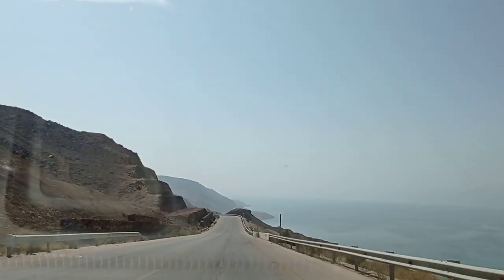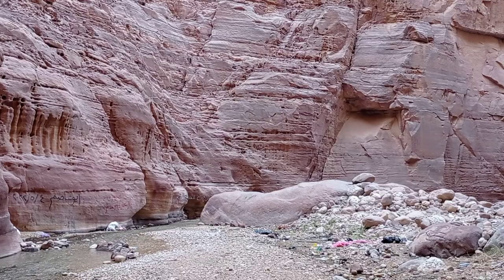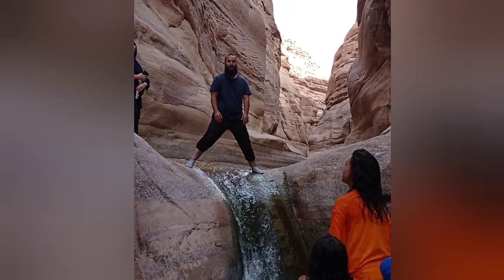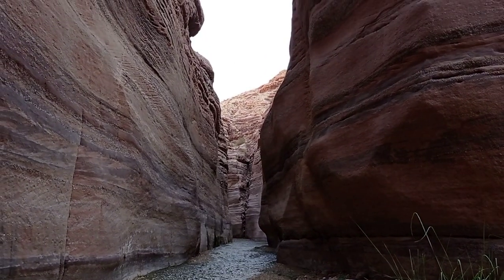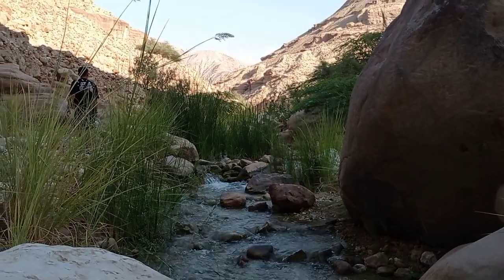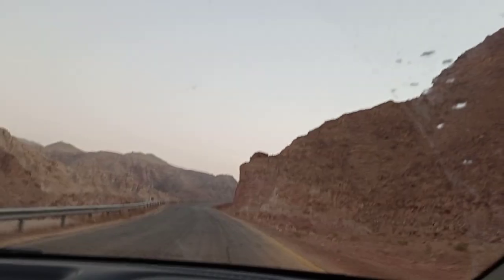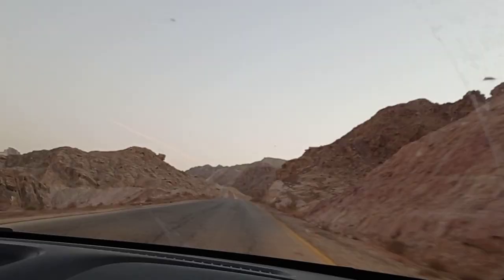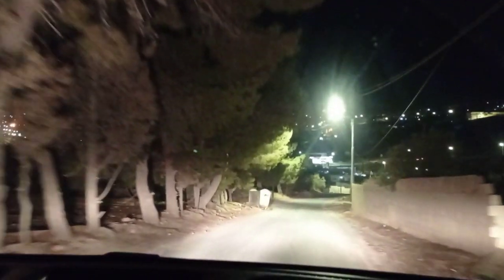Hiking Through Jordan Stunning Valley, Wadi Numeira Siq Trail, Near The Dead Sea! 🏜️🇯🇴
After the dead Sea, we continue the trip to Wadi numeira. It's a deep gorge with spectacular landscape like the Siq in Petra with the water stream in the middle. It's 6.2 km long for round trip. It's an easy hike with 2 tricky obstacles that need to be climbed, a rock steps and a boulder with metal rungs in it.
00:00 intro
00:23 Wadi numeira Siq trail
01:19 climbing the rock steps
01:49 climbing the Boulder
02:00 upper part of Wadi numeira
02:21 leaving to Dana Jordan
03:06 Sayadieh rice